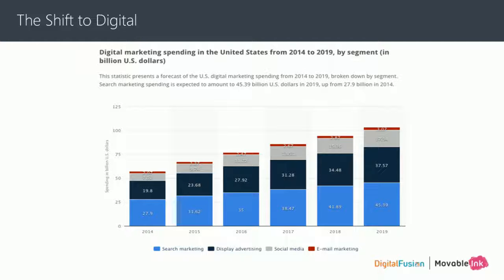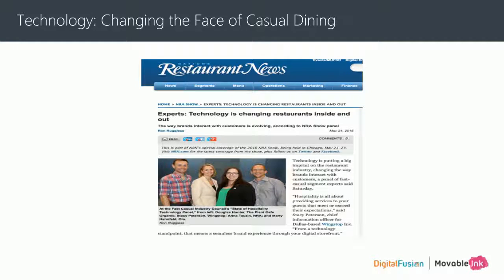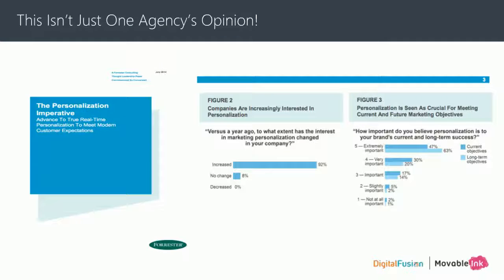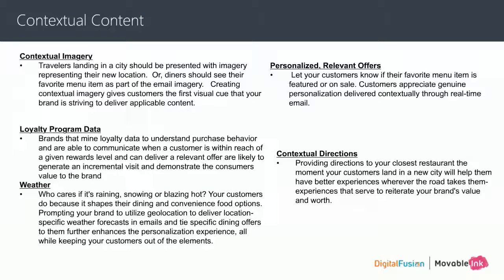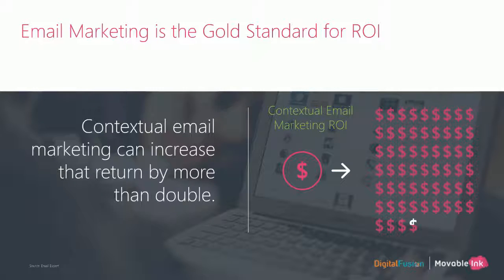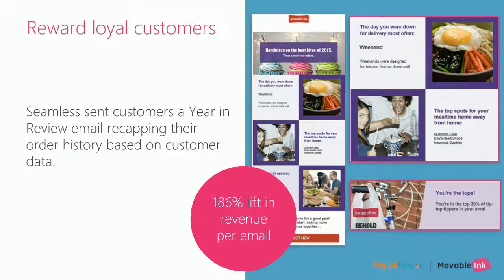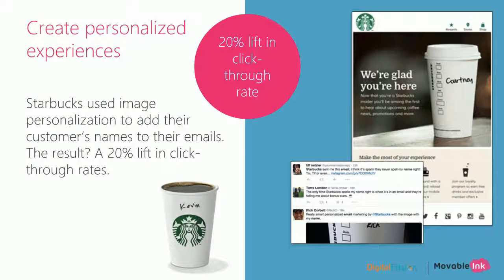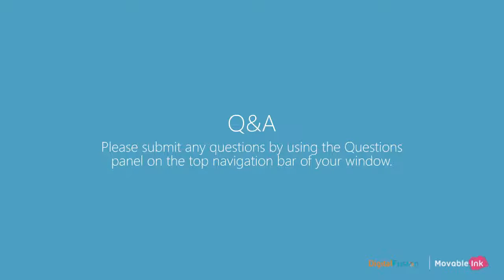The Ultimate Guide to Contextual Marketing for the Restaurant Industry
Want to provide your guests with a best-in-class experience that keeps them coming back for more? In this webinar, you’ll learn how to create a contextual experience with email that drives engagements and boosts sales. You’ll learn how to create personal experiences, leverage loyalty data and provide a better mobile experience for your guests.